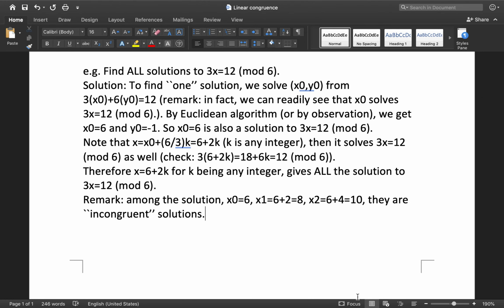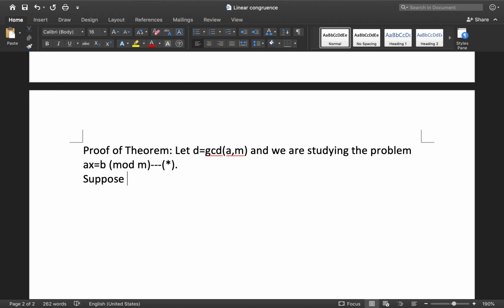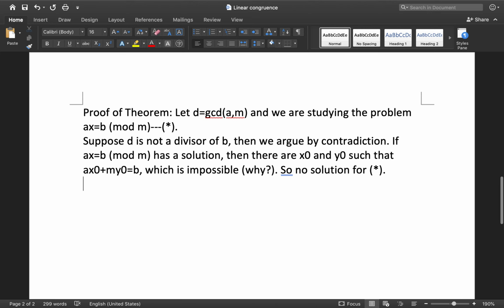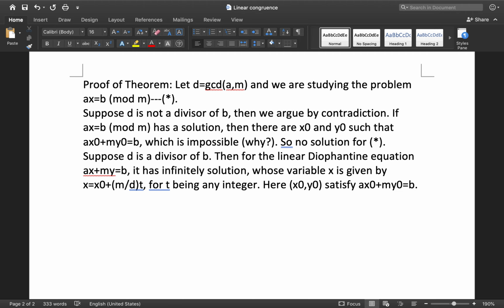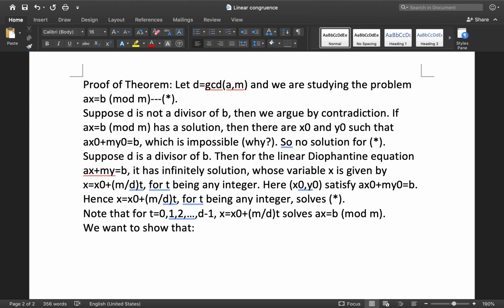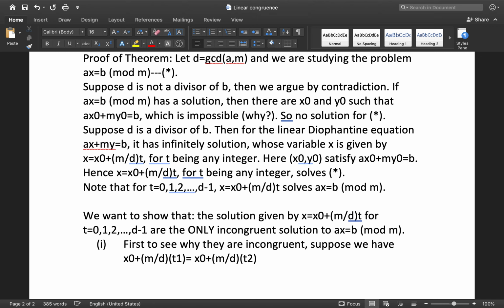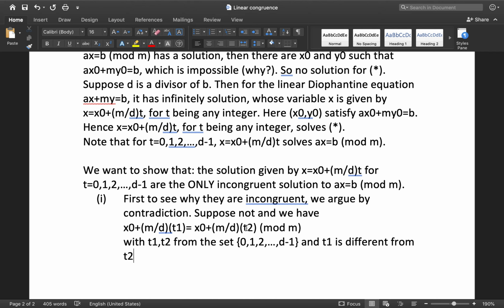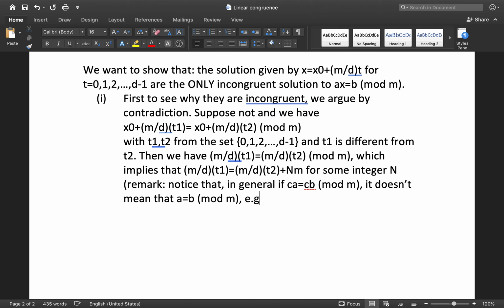linear congruence part 2